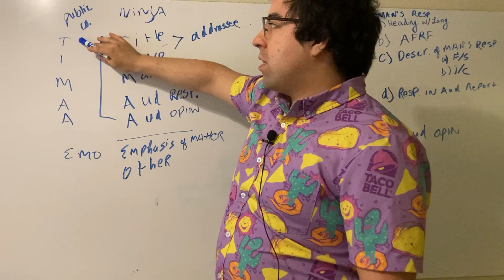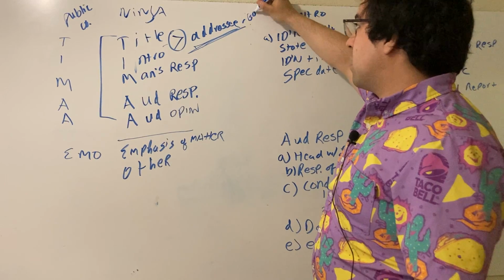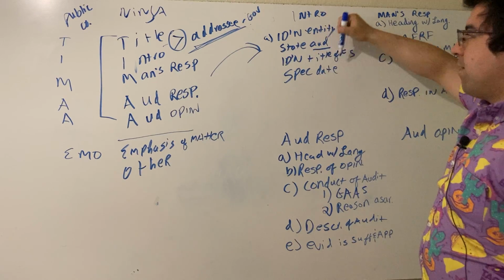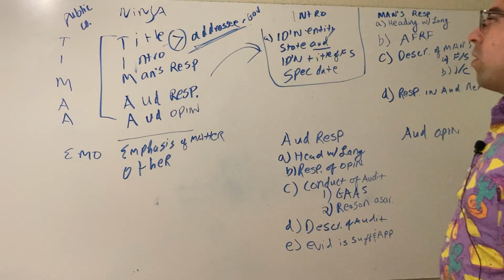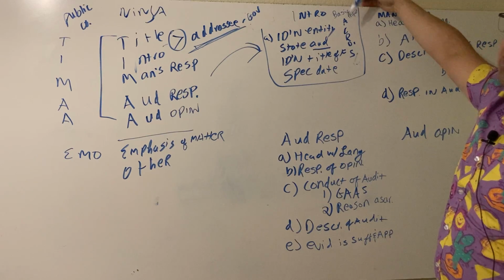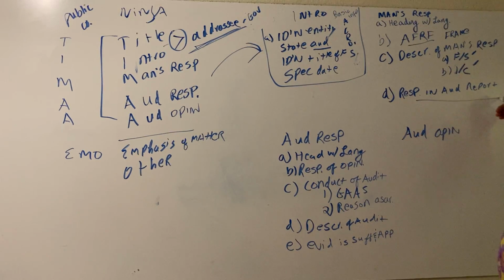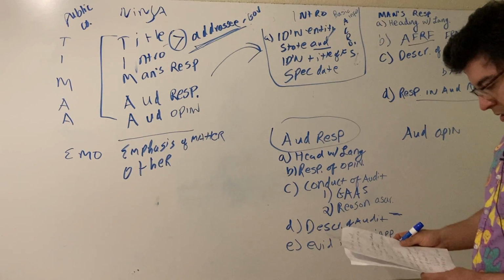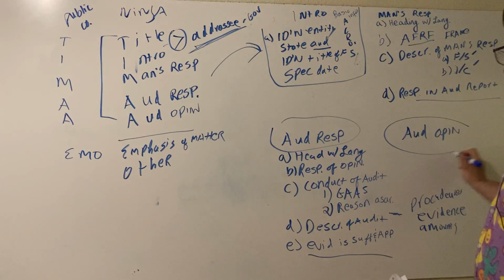Sections of an Audit Report CPA: public companies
Going into depth on a Public Audit Report where the CPA will Try to trick you.